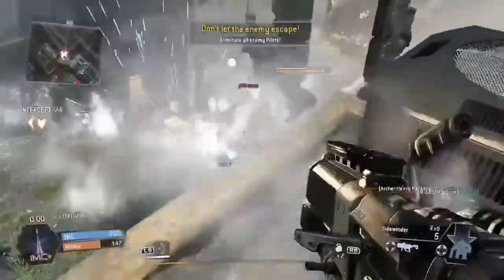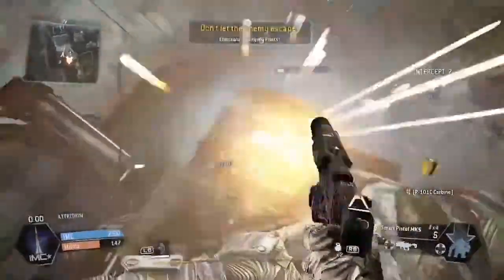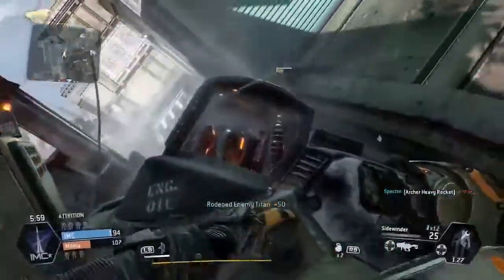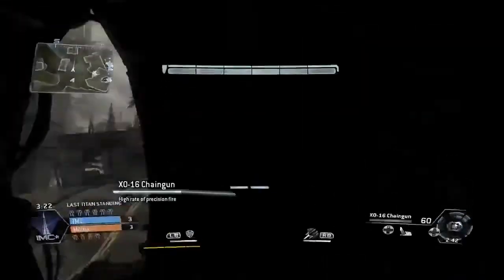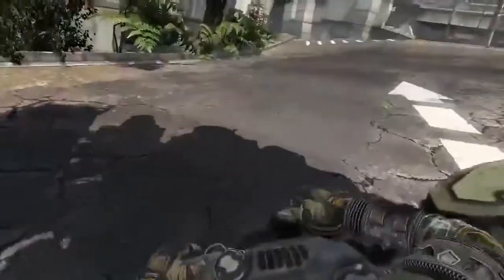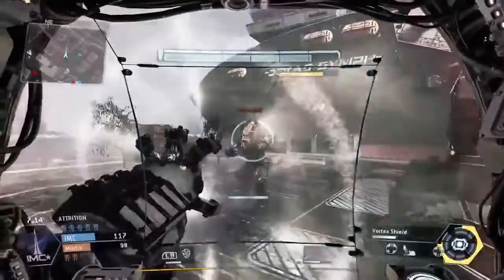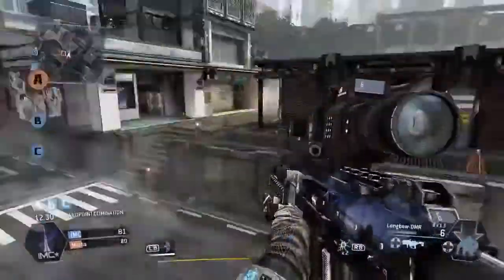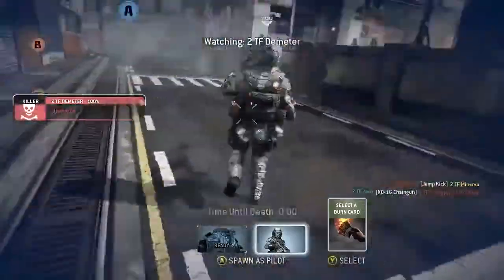XBOX One: Titanfall Basics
Titanfall Xbox One Tutorial - Gameplay Basics. Please show your support by liking, sharing or commenting - it really helps! Thanks in advance :] (feel free to embed anywhere)